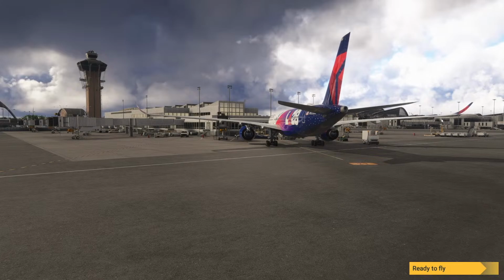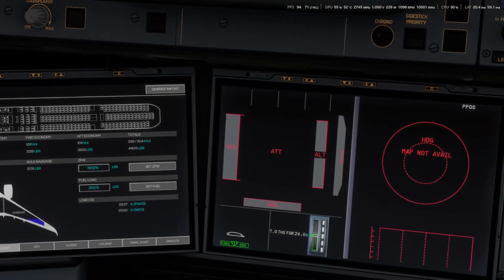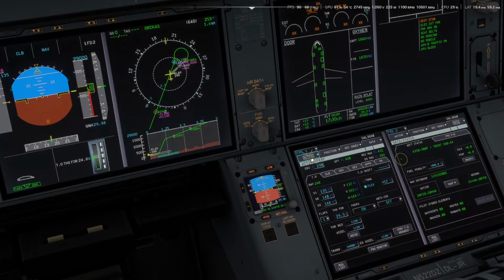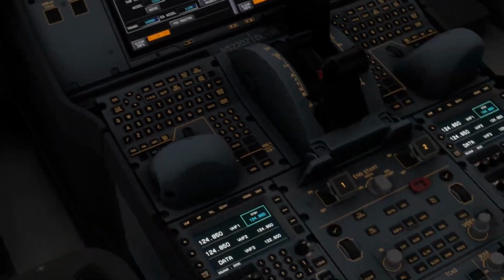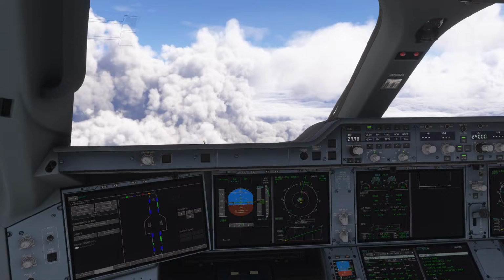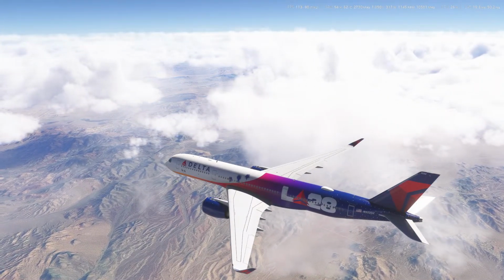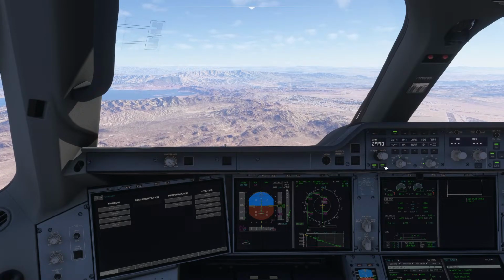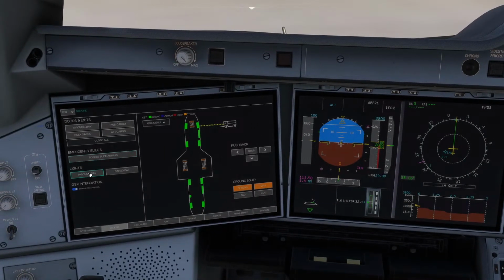iniBuilds Airbus A350 for Microsoft Flight Simulator 2024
In this Microsoft Flight Simulator 2024 (MSFS2024), we take the recenetly released iniBuilds A350 for a full review flight from Los Angeles to Las Vegas. The stream will feature a full review of the aircraft modeling, features, systems, and flight characteristics. We will be also taking a look at the overall performance taking into consideration the limitations of MSFS 2024 and its current state.

✈ Sign up for ORBX newsletter and enter the draw to win 12 ORBX products